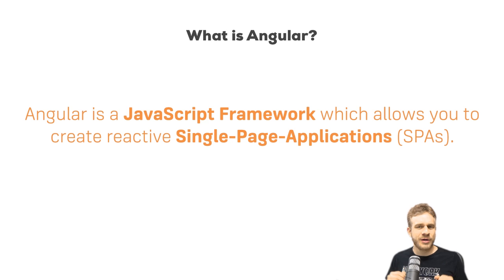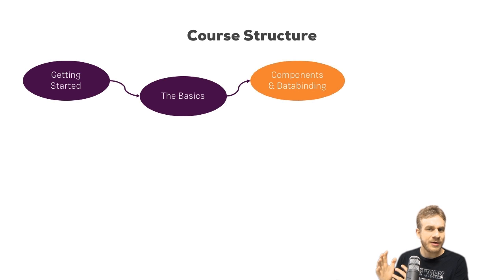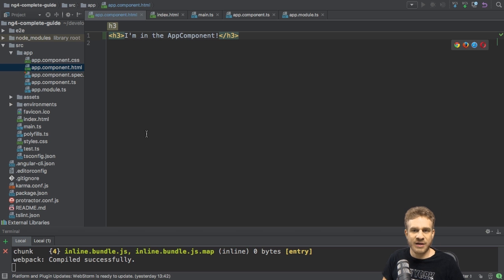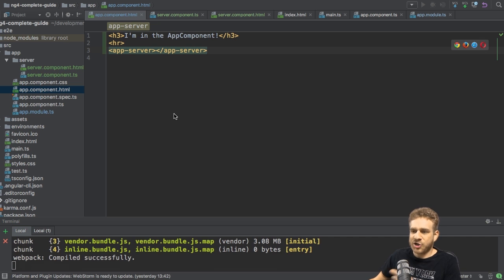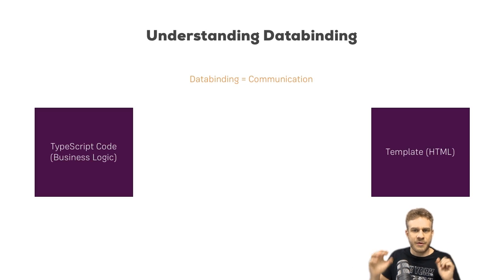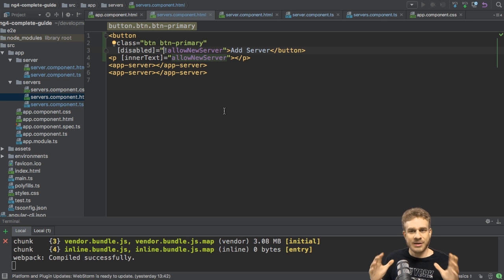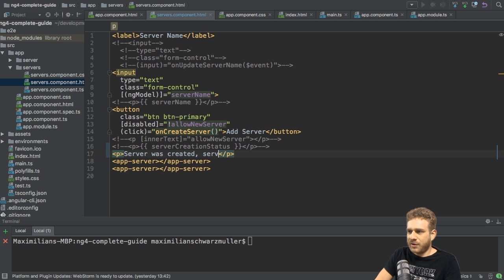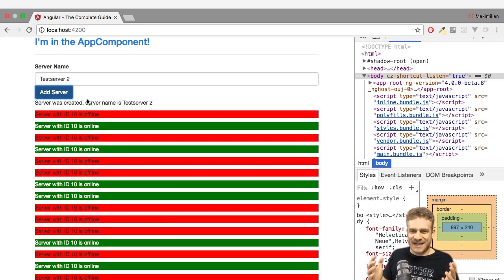Angular Tutorial for Beginners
Want to get started with Angular? This 2 hour excerpt from my 5 star rated, 30+ hour course is the perfect opportunity to do so!

If you want to dive deeper after finishing this video, you may join the full course